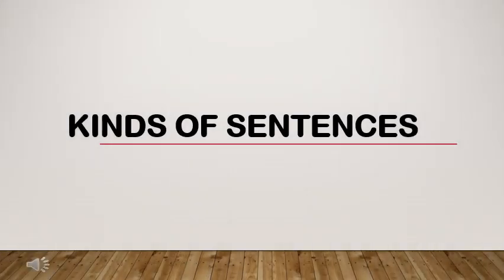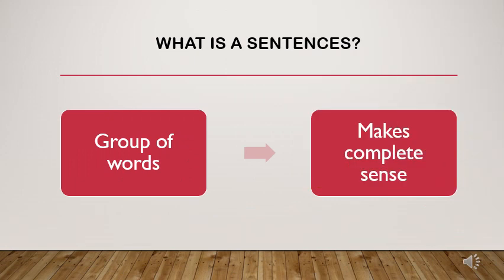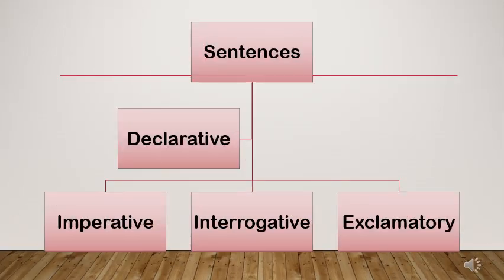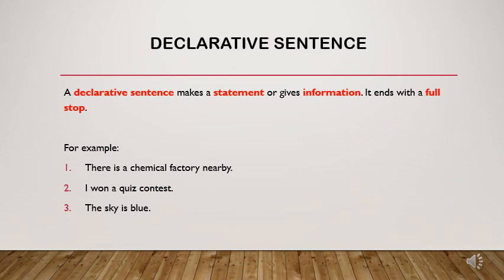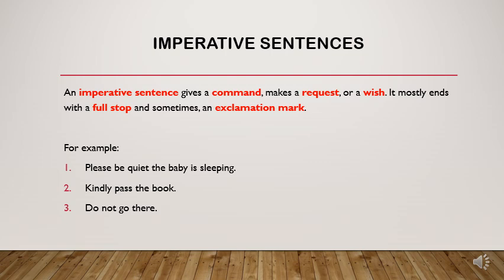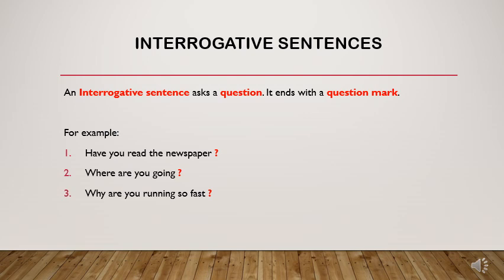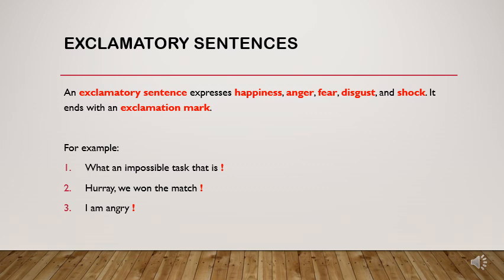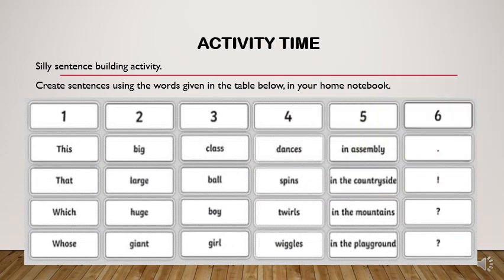Grade 3, 4 & 5 - English (Kinds of Sentences - Part 1)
English (Kinds of Sentences - Part 1)